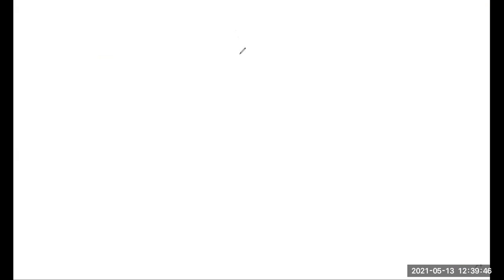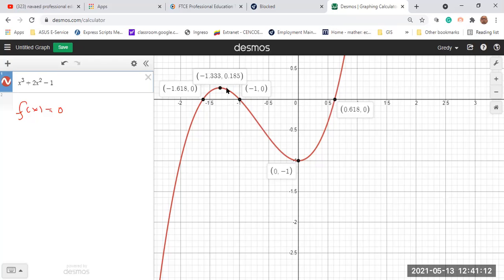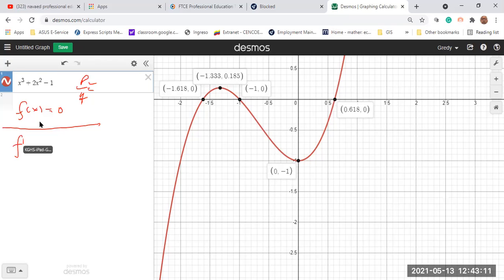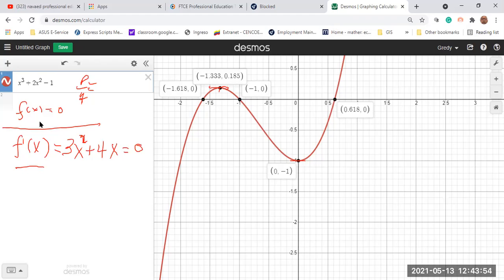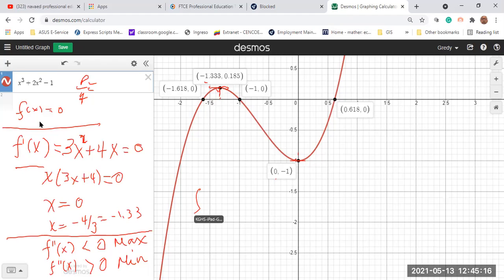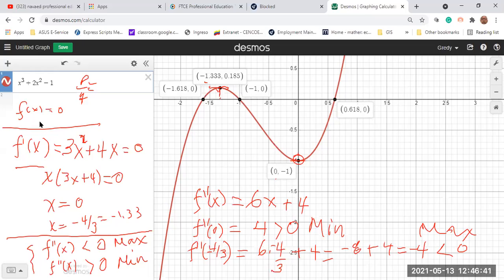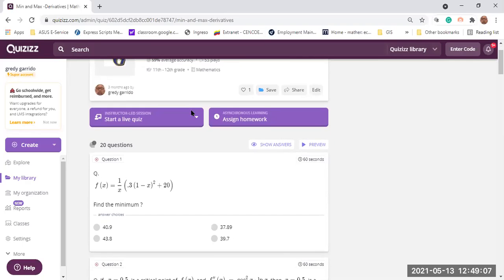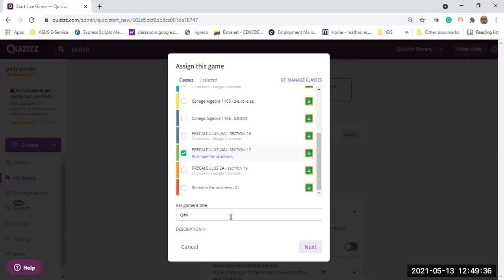Max and Min of Polynomials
MAX AND MIN  USING  DERIVATIVES